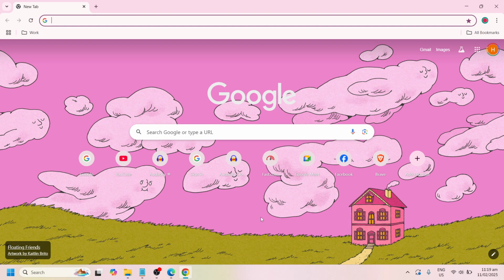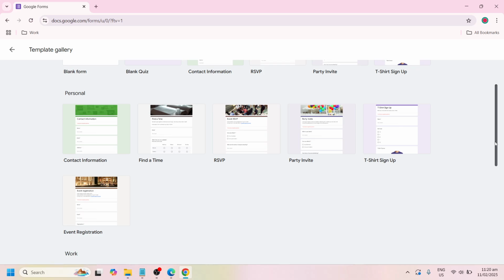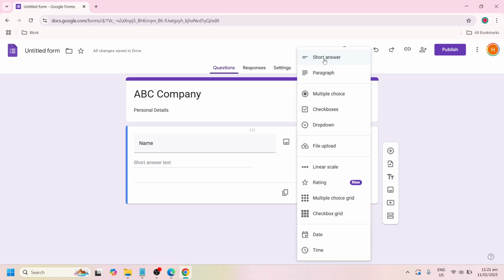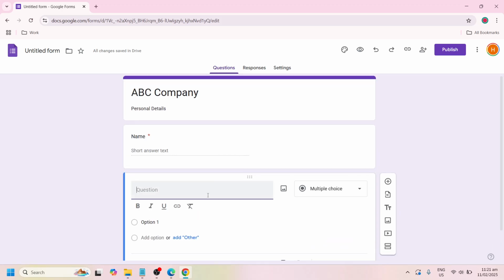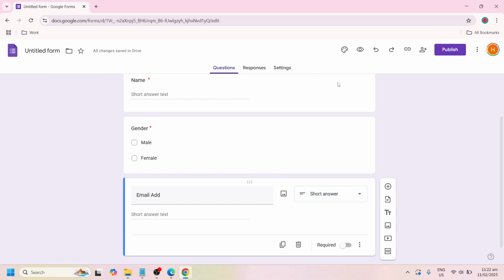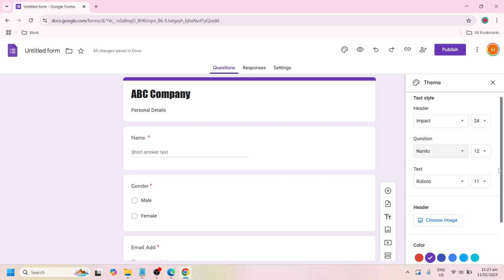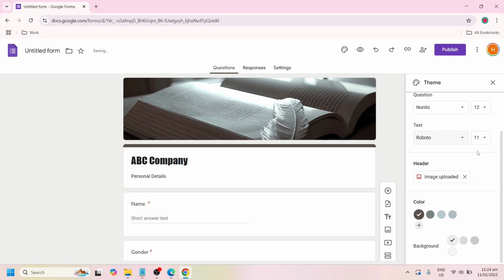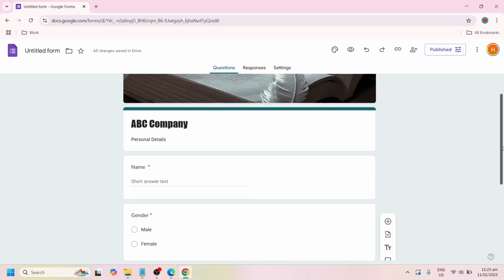How To EASILY CREATE An Online Form Through Google Form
Learn how to easily create an online form using Google Forms.
Follow simple steps to design, customize, and share your form.
Collect responses effortlessly for surveys, quizzes, or registrations.
Watch this guide to create your Google Form in minutes.